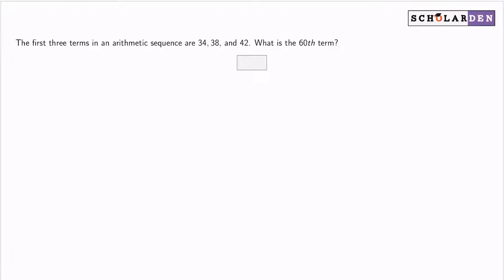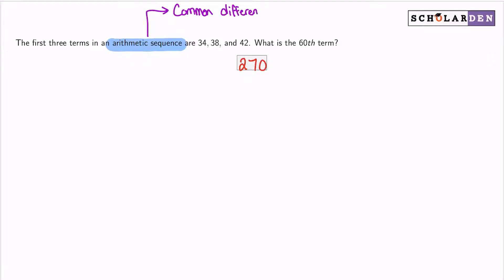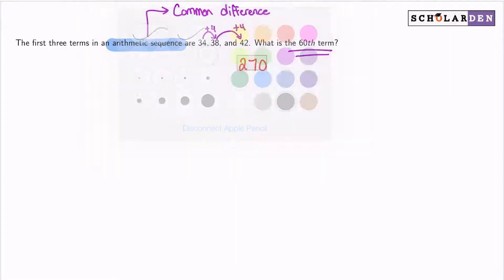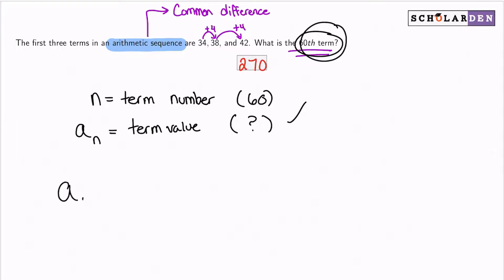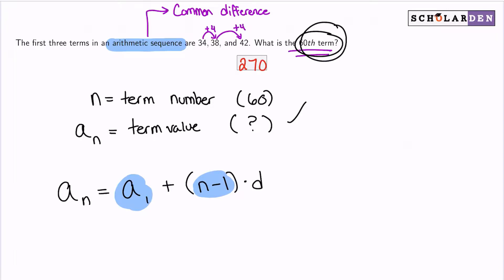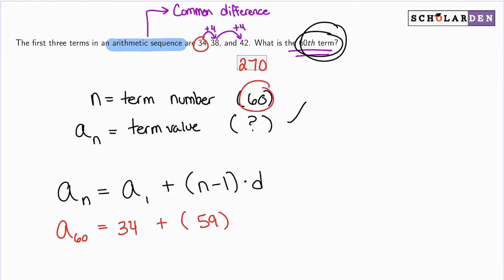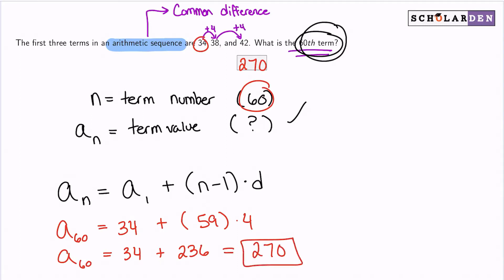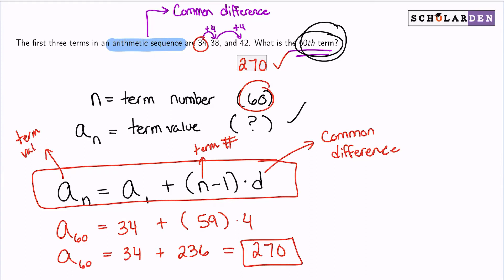GRE Exam Sample Questions - Medium | Data Analysis | Sequence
Visit scholarden.com to explore GRE Exam Sample Questions.

In addition to the GRE Exam 1400+ questions, you can also learn about tips and tricks and Math fundamental concepts.

Visit Scholarden.com today!